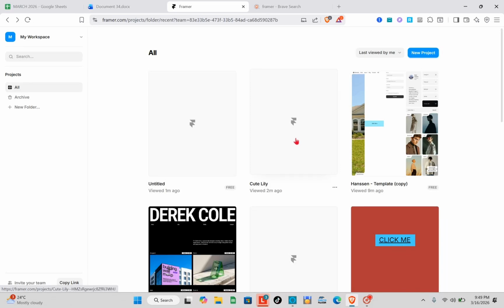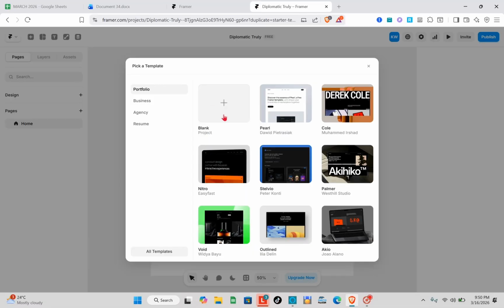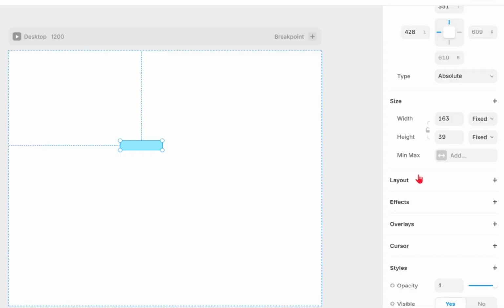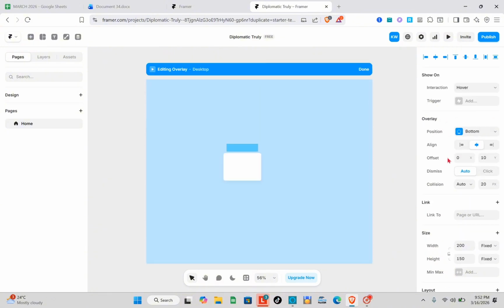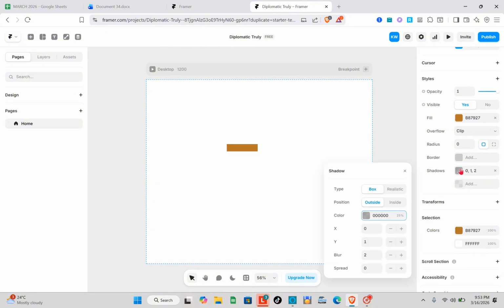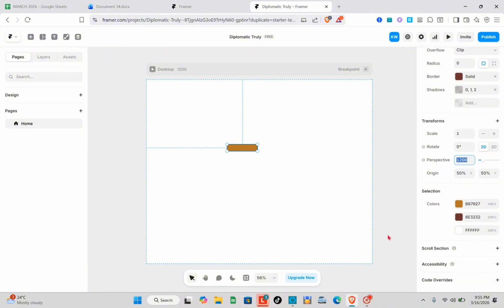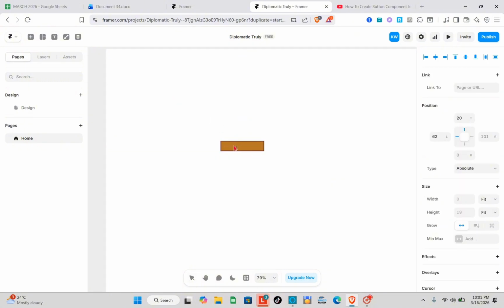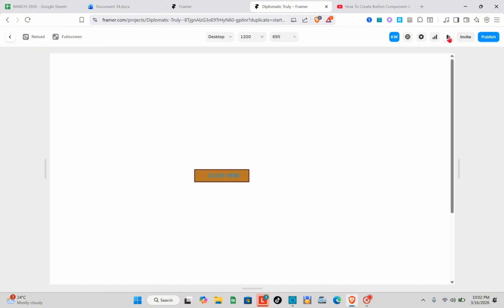How to Make Button on Framer || Create Interactive Buttons on Framer (Full Guide)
Learn how to create interactive buttons on Framer with this comprehensive guide! Whether you're a beginner or an experienced designer, this tutorial will walk you through every step to design visually appealing and functional buttons. We'll cover everything from basic button creation to adding hover effects, click actions, and integrating them seamlessly into your Framer projects. Make your website or app prototypes stand out with dynamic and user-friendly interactive elements. Impress your clients and users with polished and professional-looking buttons that enhance the overall user experience.